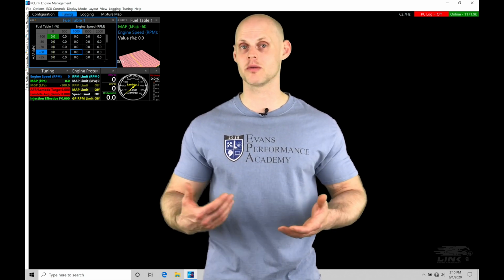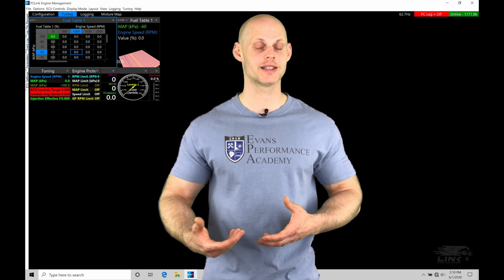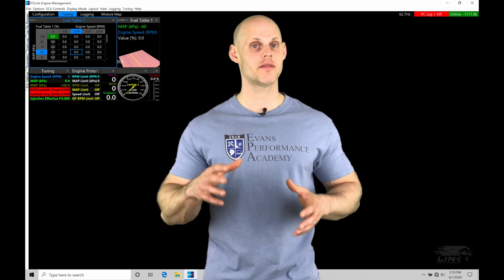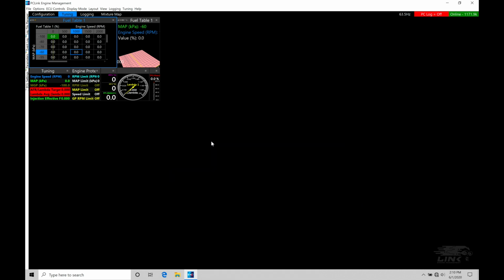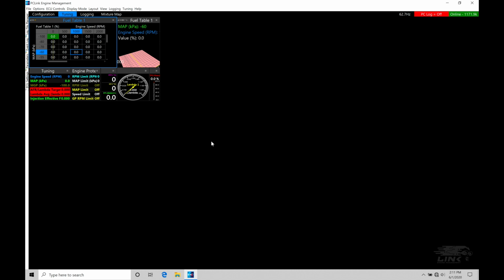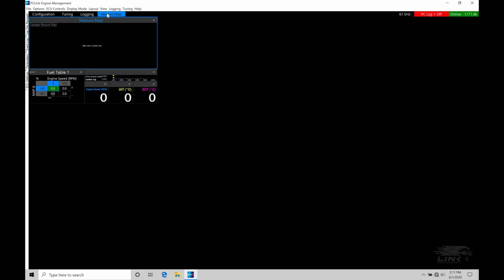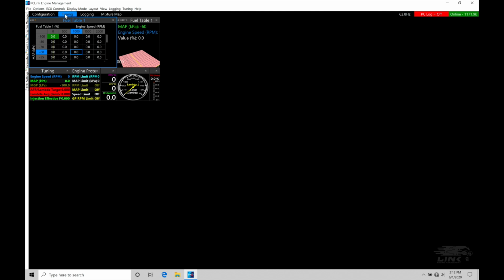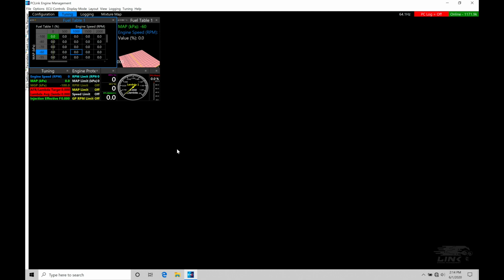Link G4x Training Part 2: Creating Page Layouts | Evans Performance Academy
Link G4x Training Part 2: Creating Page Layouts walks you through how to create, edit, and save page layouts within the PCLink software.  We also take a look at the custom provided master page layout we will be using throughout the training course.